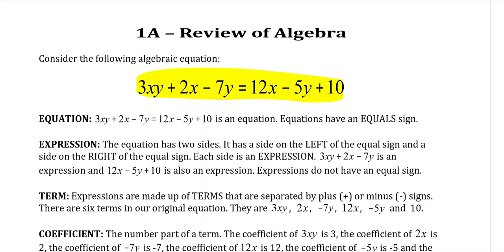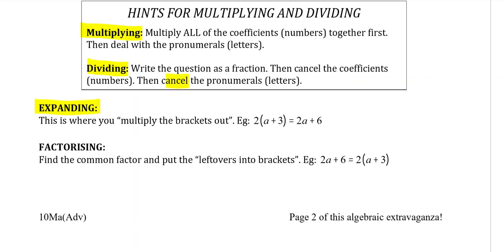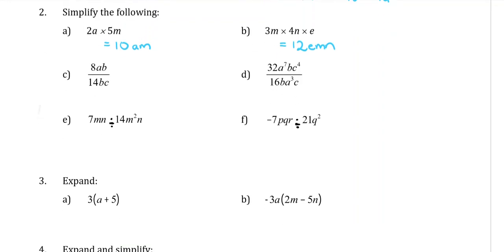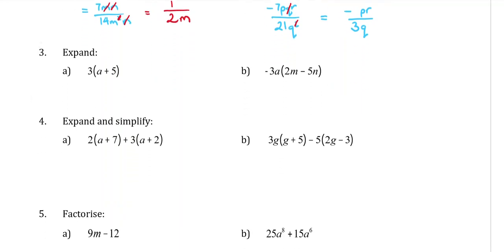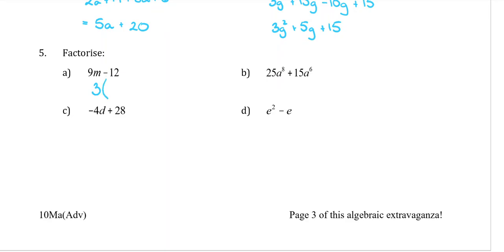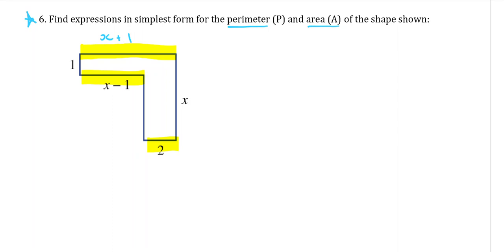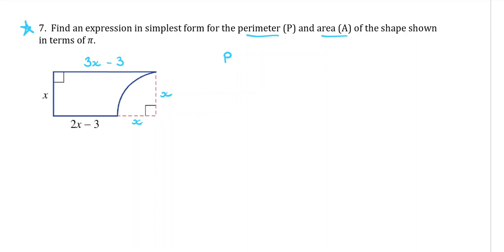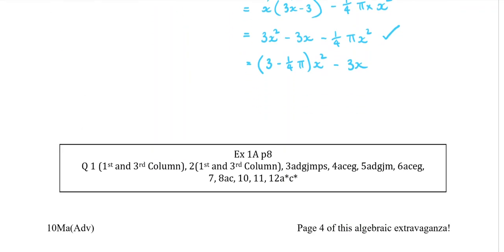Yr 10 Adv Algebra, Equations and Linear Relationships 1 - Review of Algebra